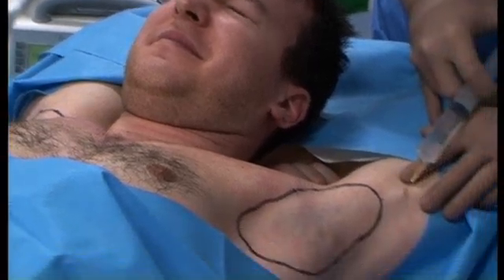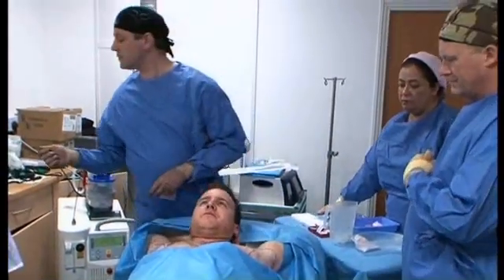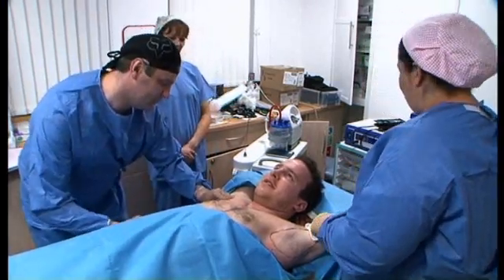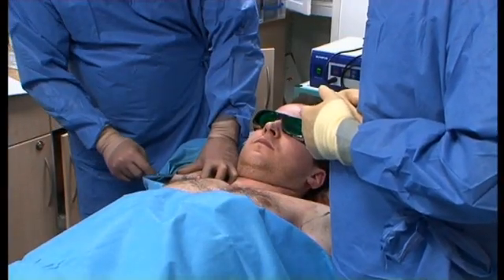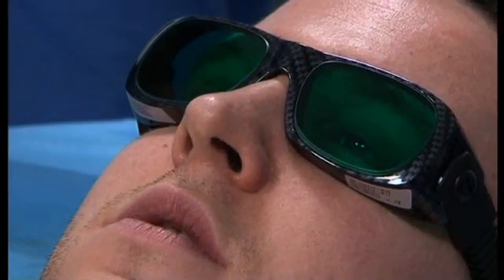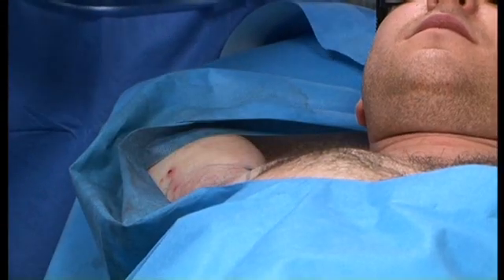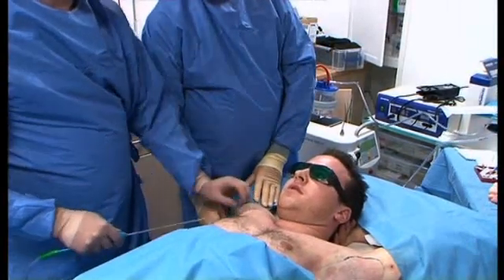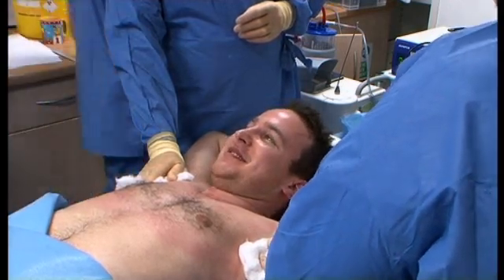UK's First Laser Sweat Ablation at The Whiteley Clinic, Guildford.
A video of the very first laser sweat ablation operation to be performed in the United Kingdom, reducing sweating caused by hyperhidrosis.